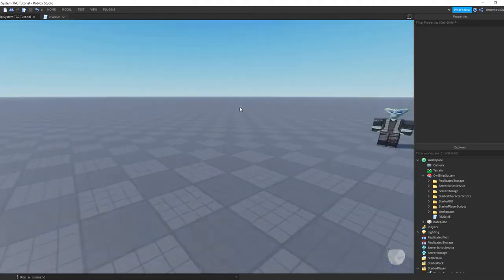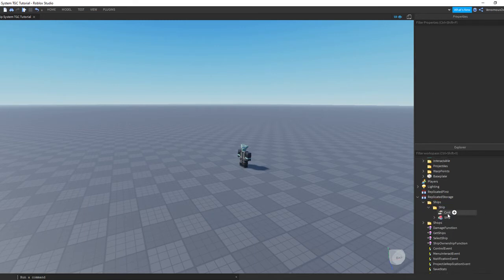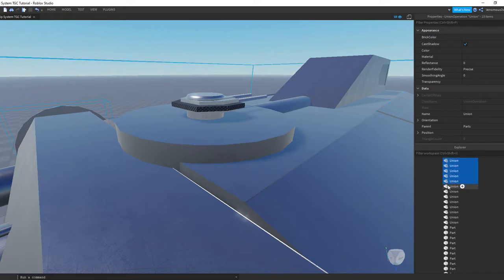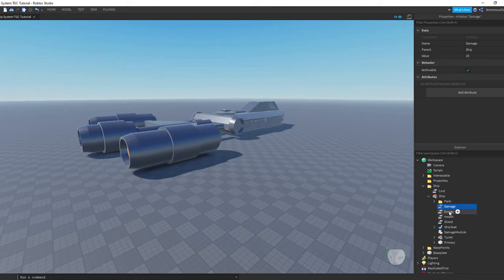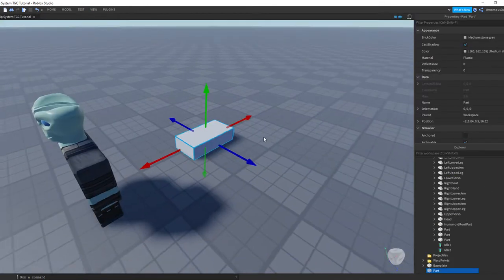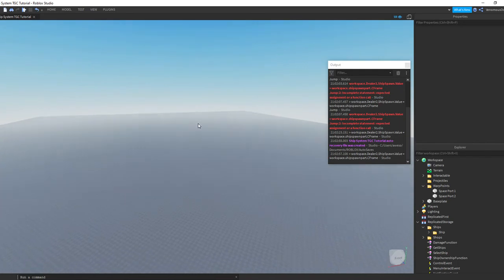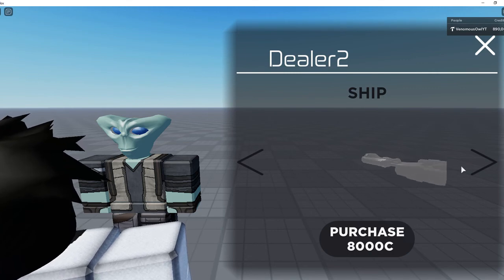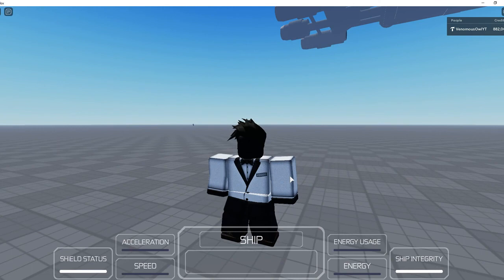Roblox Scripting - Star Wars Ship System SETUP TUTORIAL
Hey guys and welcome back to another video! In this one I released my long awaited star wars ship system from TGC V1! Hope you all enjoy this and I can't wait to see all of your games!

Everything you need:

Ship Dealer Spawn Command:
workspace.dealer.ShipSpawn.Value = workspace.shipspawnpart.CFrame

SHIP CONTROLS:

WASD = turning/acceleration
HOLD J = hyperspace
Q/E = up/down

Enjoy! - TheVenomousOwl

(ignore tags)

roblox scripting
roblox
scripting
roblox script
roblox ship system
roblox ship script
roblox star wars ship
roblox star wars
star wars ship system
star wars ship roblox
star wars
star wars roblox
ship system roblox
turret roblox
currency system roblox
ship roblox
roblox ships
roblox flying ships
star wars hyperspace
hyperspace